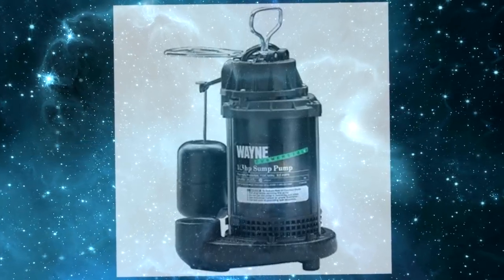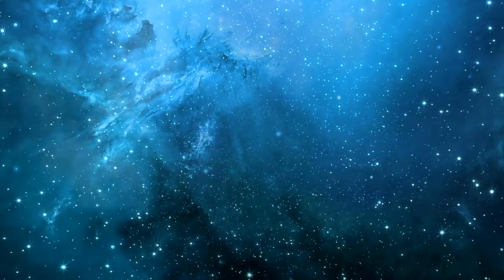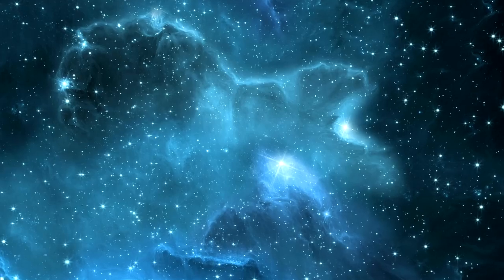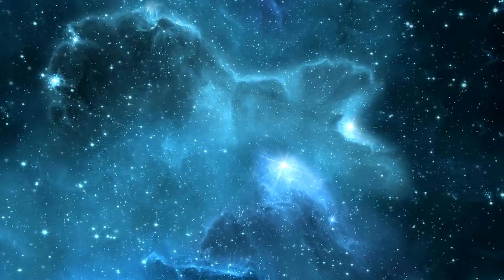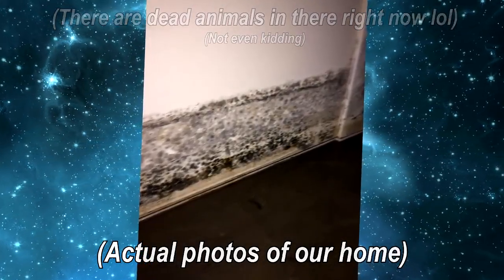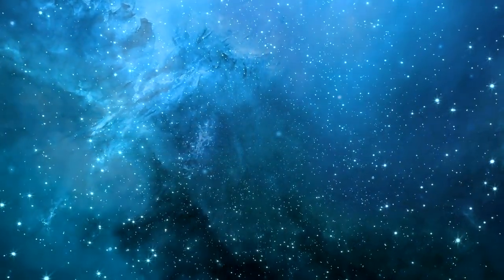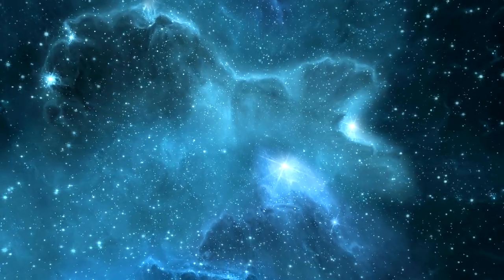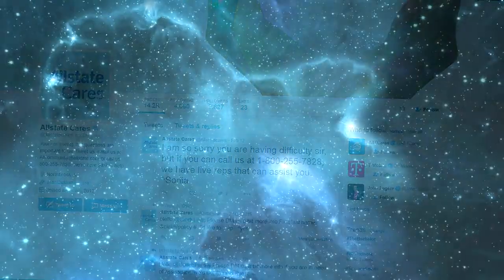Losing Our Home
Originally Uploaded: Mar 17, 2016

Today's video is a bit different from our usual nonsense, as today I am telling the painfully complicated story of how we essentially got screwed out of our home. Thank you guys for watching, and we shall return to our Gmod shenanigans momentarily!